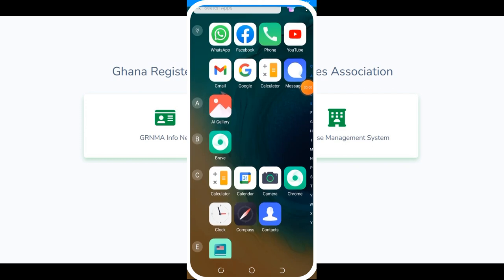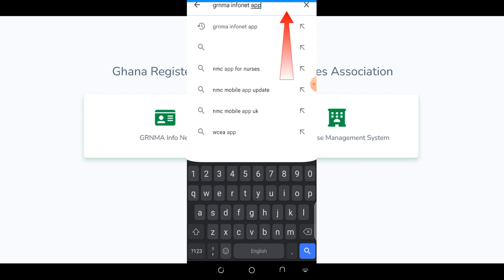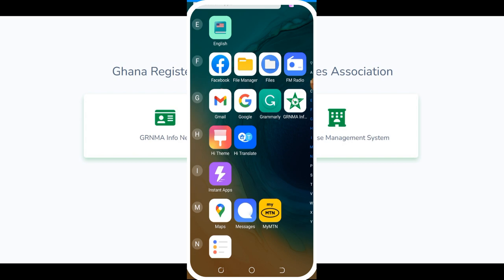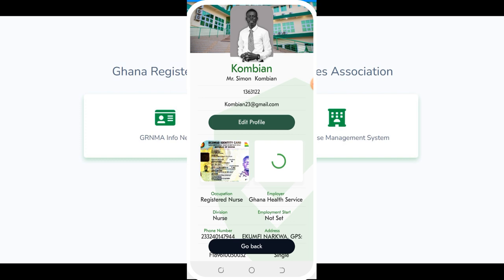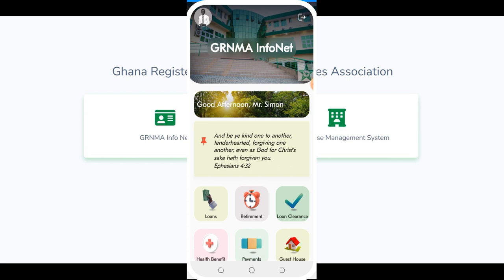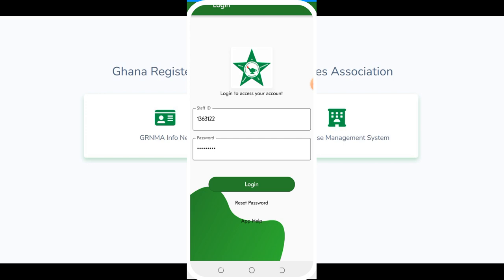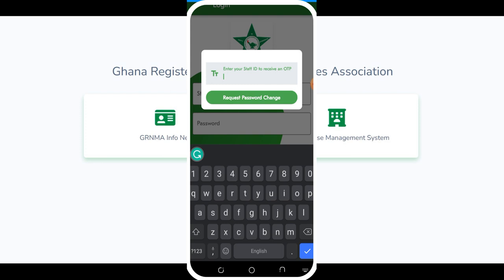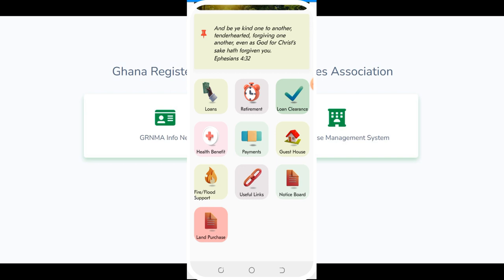How to Create 'GRNMA INFONET' Username and Password to Update Your Salary Points - Kombian Simon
How you will create your GRNMA INFONET username and password!